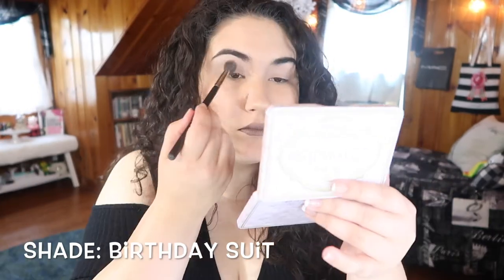Horrible Sephora Experience and My First Eyeshadow Palette || Spotlight on Petite Palettes [Vol 2]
Welcome to this very special and sentimental spotlight on petite palettes! I share with you guys the first ever eyeshadow palette I ever bought (which I still have!) along with a very embarrassing story about the first time I went to Sephora and the employee that did not treat me the best 😳Hope you guys enjoy!

Undertone: Warm/Yellow
Skin Tone: Light/Light Medium
Skin Type: Combination/Dry

▼ SOCIAL MEDIA ▼
❋Pintrest: @Monicaadrianna